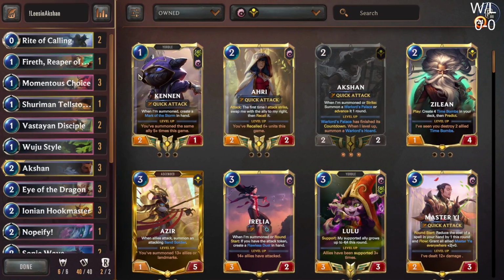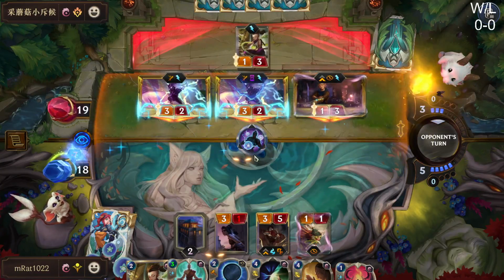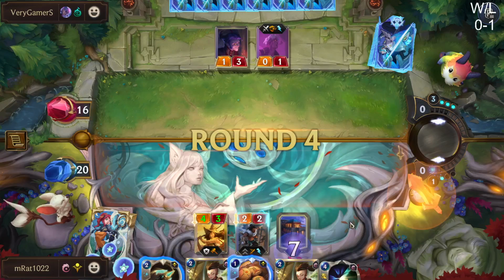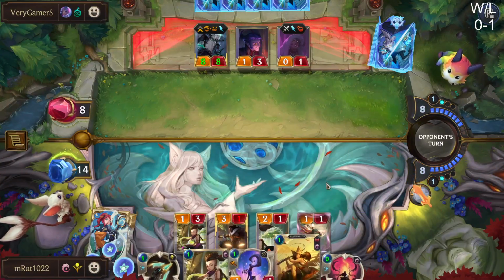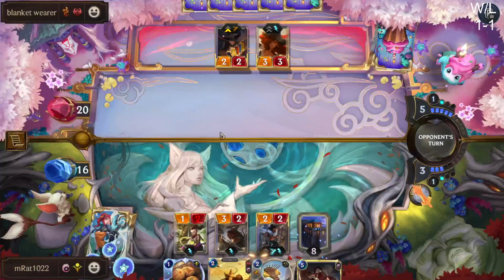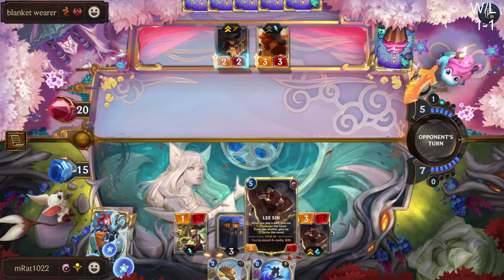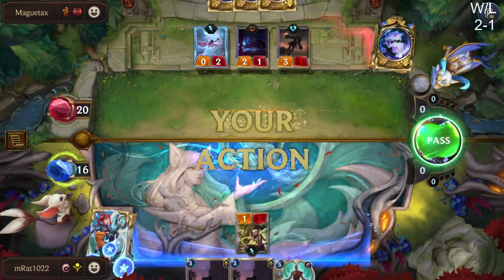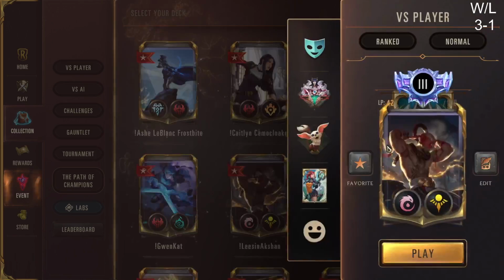Lee Sin IS the WIND! WoOoOsH! Lee Sin/Akshan Deck Gameplay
Deck code:

CMCACBQDC4BAIB4CAGFACAQGAIGSEAYCAIBQMCIEAEBAECABAYBA4AQBAIBDCAQEA54YAAIEAEBAEBIBAMBBIAIGA4VACBQFAM